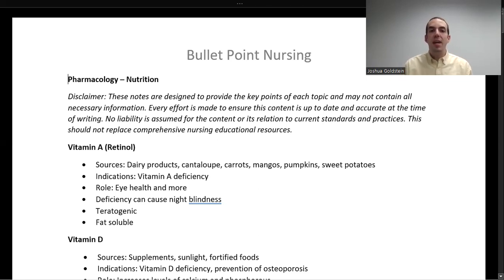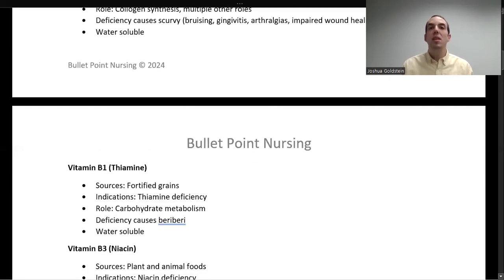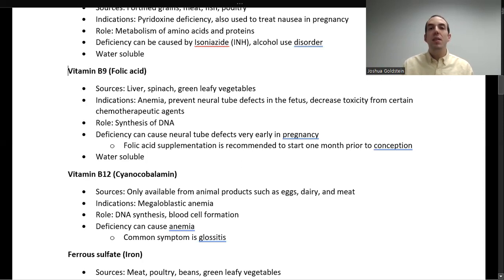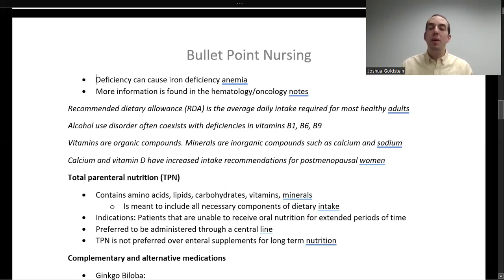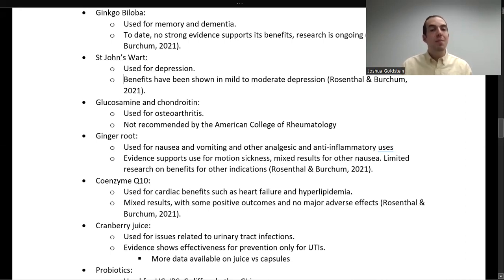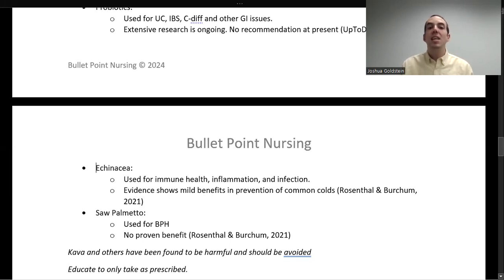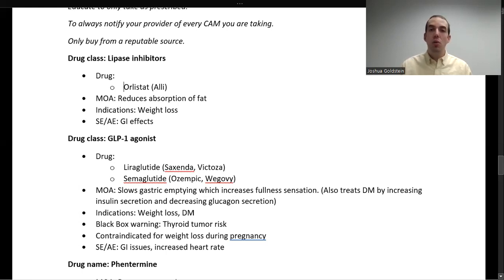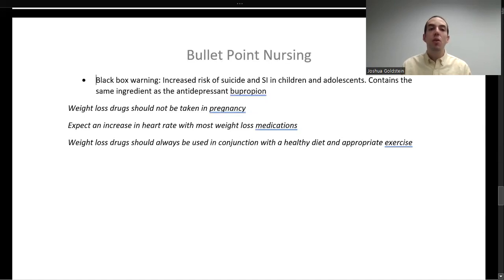Bonus: Nutrition pharmacology - NextGen nursing pharmacology review.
This is an extra video in the complete nursing pharmacology course.